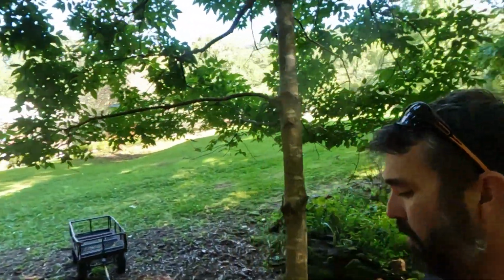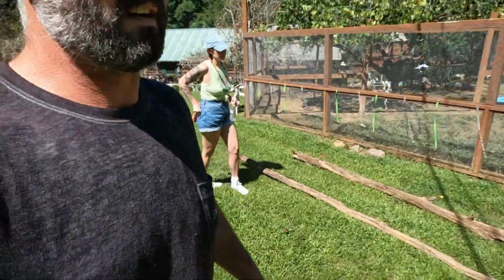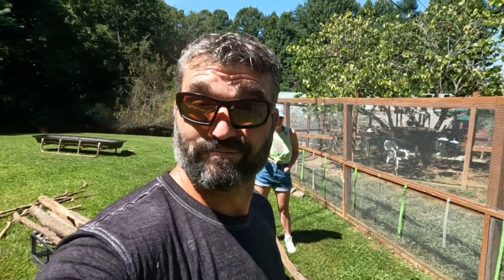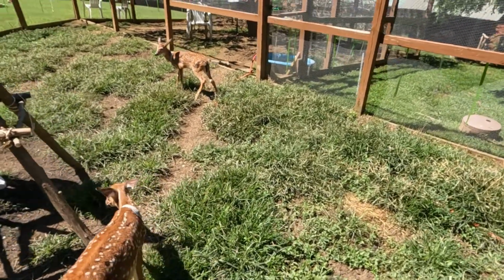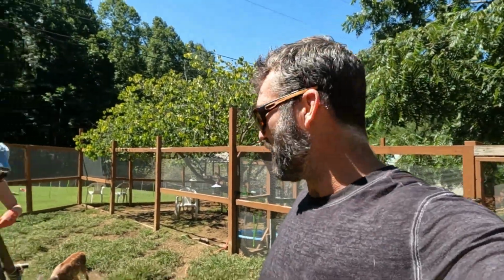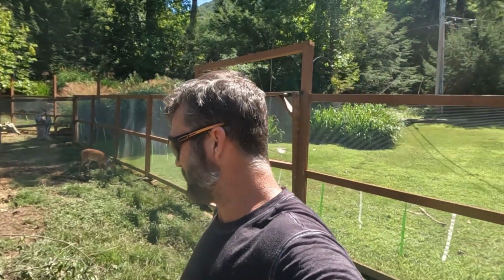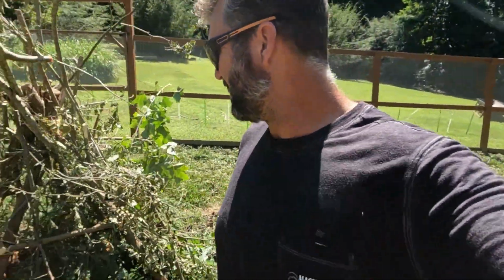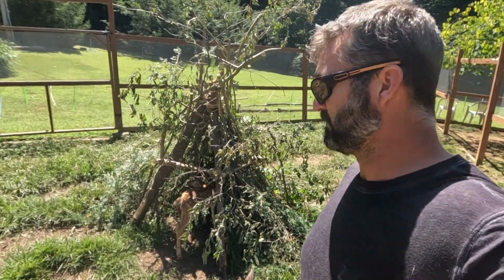PREPARING RESCUE FAWNS FOR THE WILD | MAKING HIDING TEEPEES FOR THEM TO PRACTICE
Aaron and Coree start making hiding teepees for the fawns at the rescue to practice their hiding skills. They need all the practice they can get for a successful life in the wild.